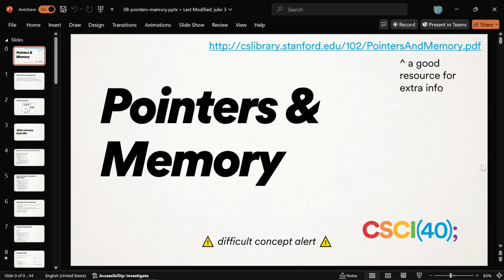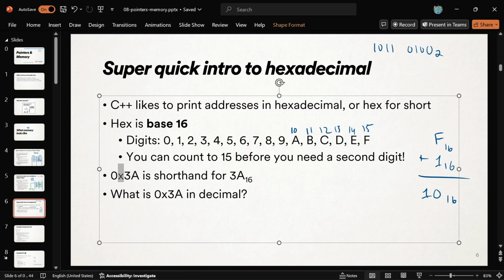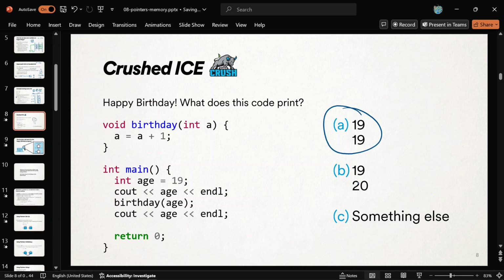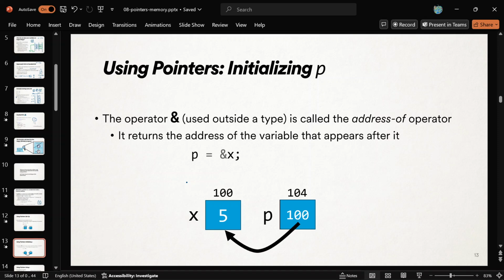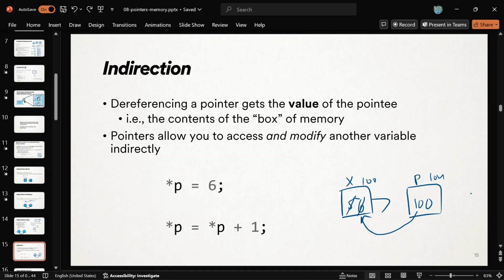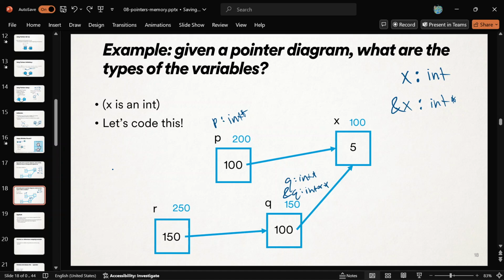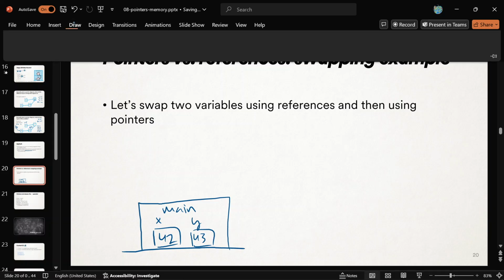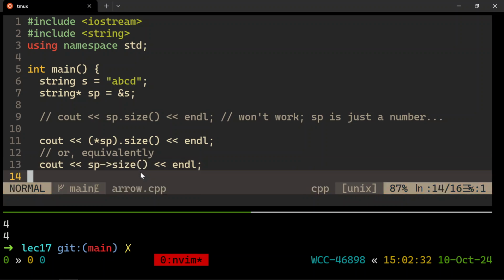(F24) CSCI 40 Lecture 17